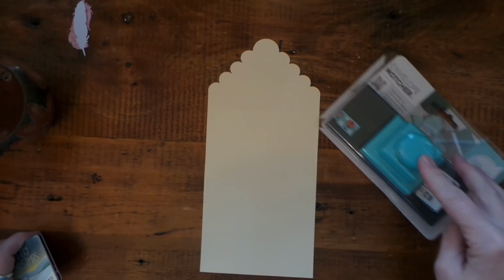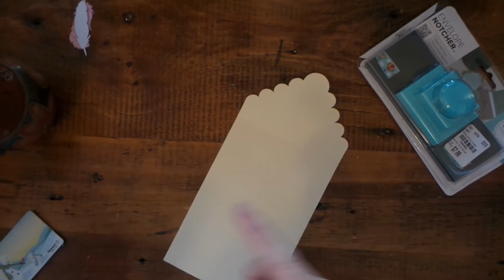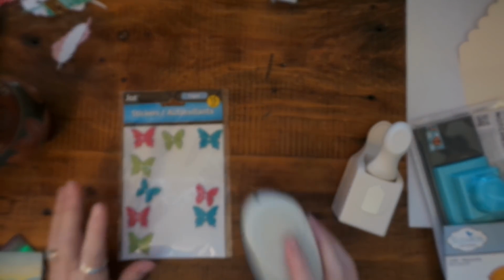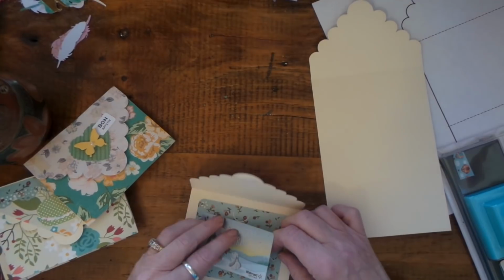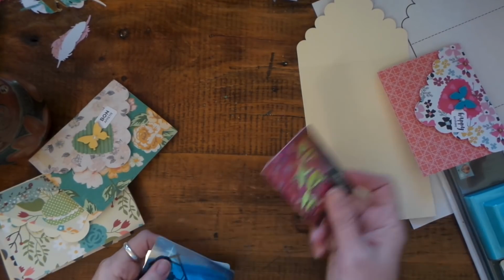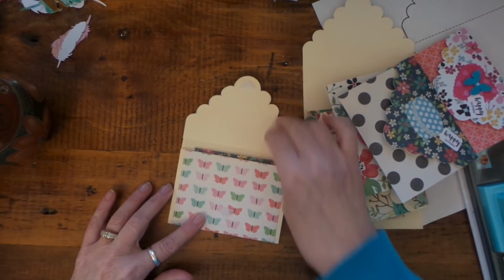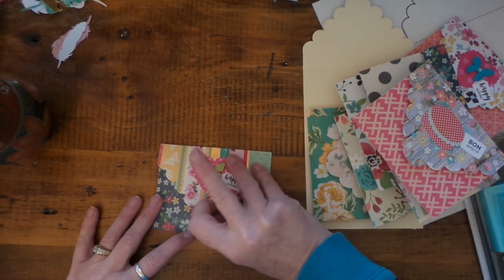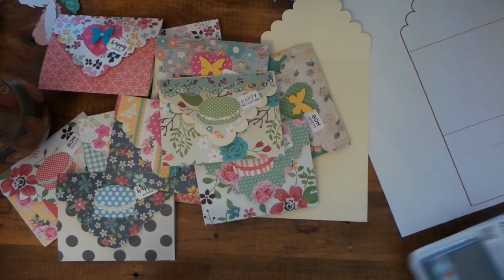Craft Fair Project: Gift Card Holders Sweetness Overload! BONUS: Free Template!